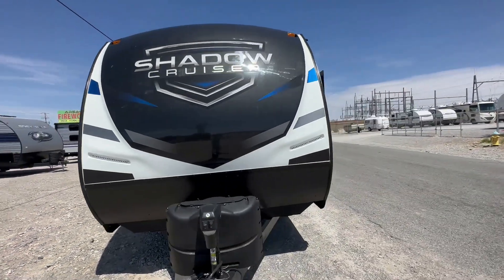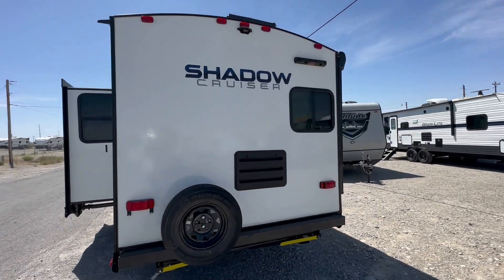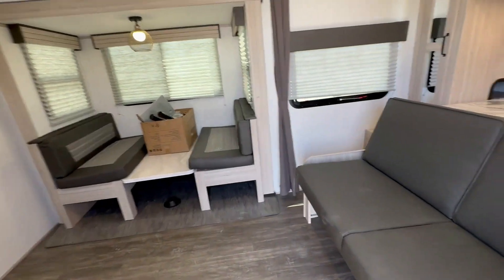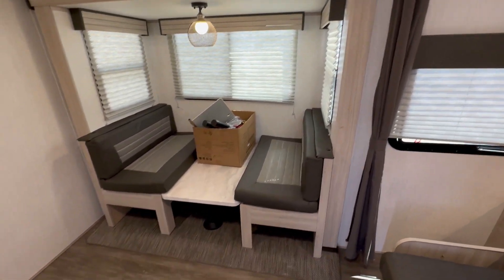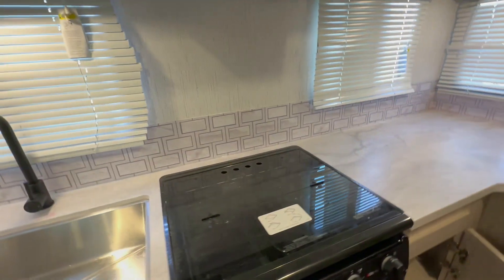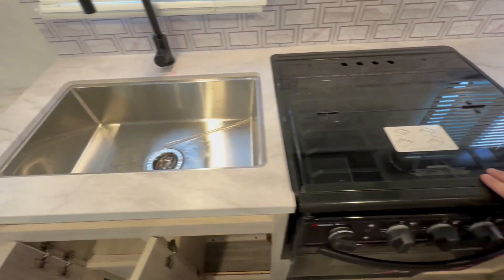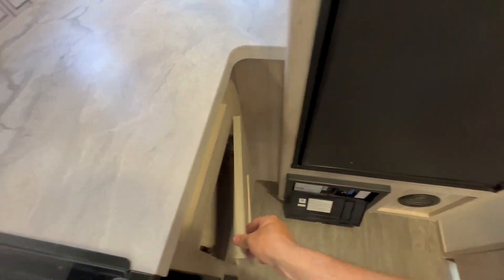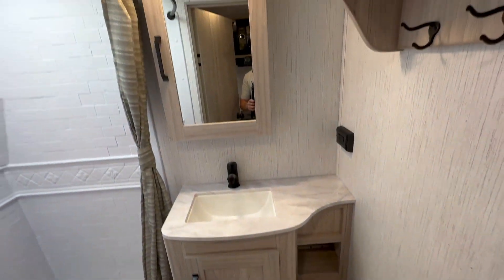UNIQUE Small Travel Trailer that can be towed by SUV's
Looking for a travel trailer that's both spacious and luxurious? Look no further than the Shadow Cruiser 180MBS! This trailer has a big kitchen that can fit a large kitchen table, making it the perfect choice for anyone who wants to cook up a storm on their travels. 2023 Shadow Cruiser 180MBS travel trailer  2023 Shadow Cruiser 180MBS travel trailer Review

Moreover, the Shadow Cruiser 180MBS is a great choice for people who want a luxurious travel experience. From its comfortable and spacious beds to its sleek and modern design, this trailer is perfect for anyone who wants to enjoy their travels to the fullest. So don't wait any longer – get your own Shadow Cruiser 180MBS today!

For more specs on the trailer visit the factory website

Looking for a used travel trailer? Check out the Forest River Vibe lineup! This model is perfect for a family or small group of friends looking for a spacious and comfortable travel trailer.

In this video, we'll take you through all the features of the Forest River Vibe 28RL travel trailer. From the interior layout to the exterior styling, this trailer has everything you need to travel with ease. So why wait? Pick up this used trailer today and start planning your nextAdventure!

Looking for a used travel trailer? Check out our inventory of used Forest River Vibe travel trailers. We have a wide variety of models to choose from, so you're sure to find the perfect trailer for your needs.

Our used travel trailers are in great condition and ready to hit the road. Whether you're looking for a leisurely weekend getaway or a longer trip, our Forest River Vibe travel trailers are perfect for you!